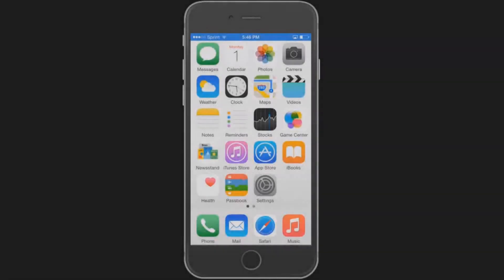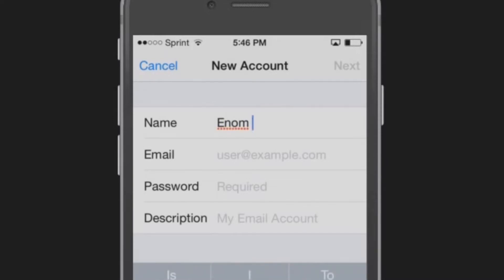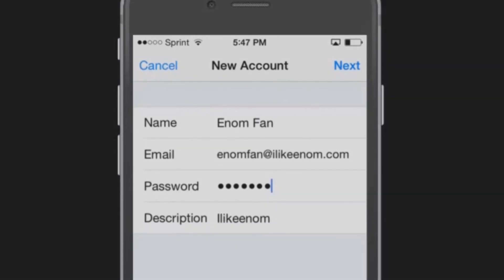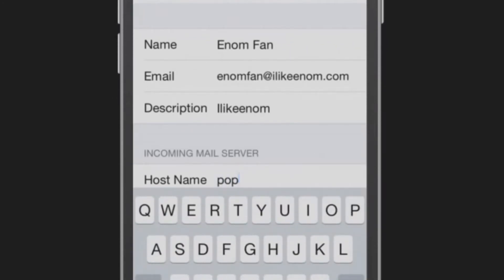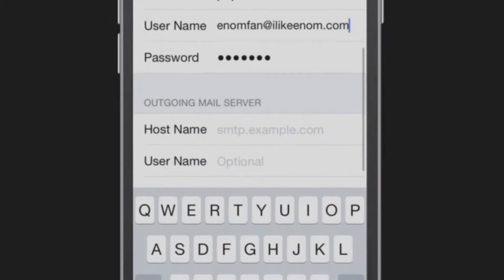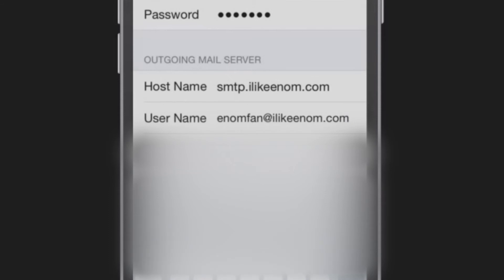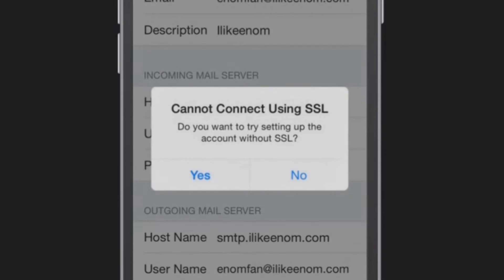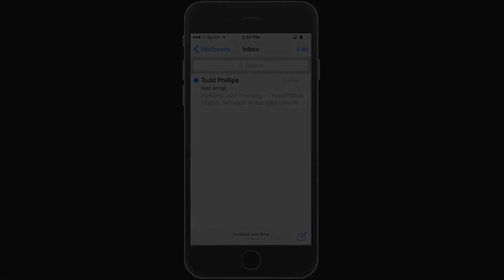How to Set Up Your iPhone Email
Now available from eNom Technical Support, a series of videos and walkthroughs designed to help customers with common issues.

In this video, learn how to set up your iPhone email!